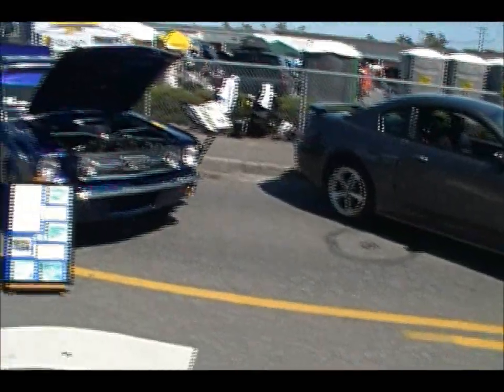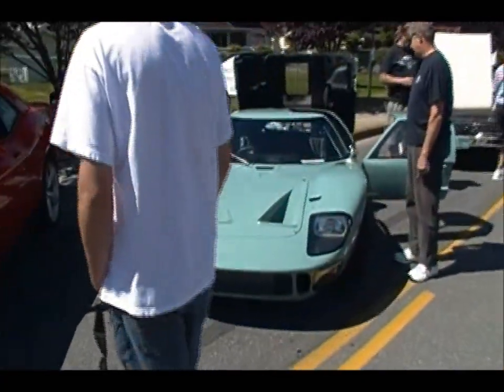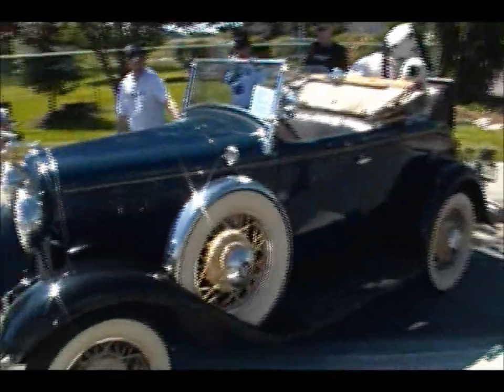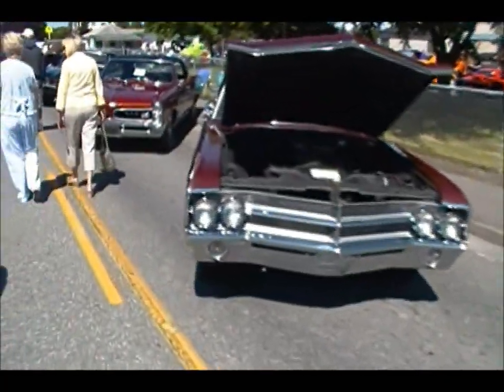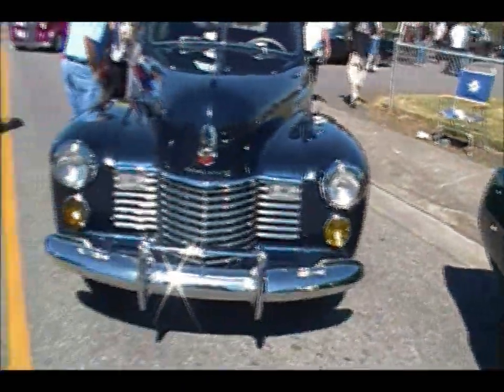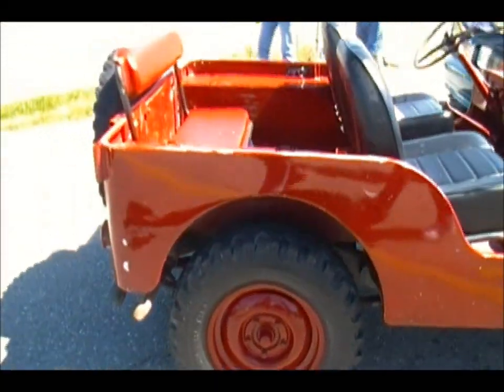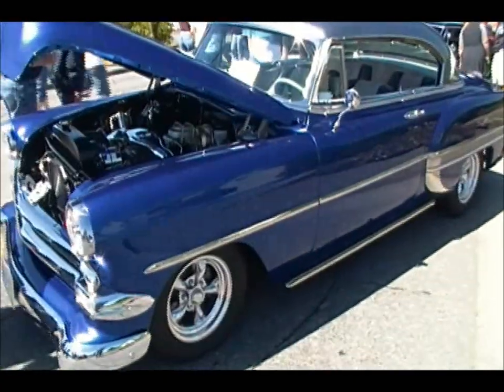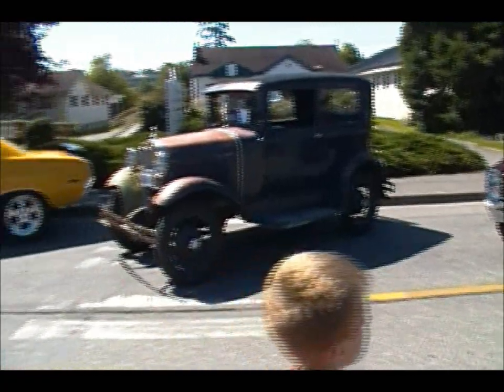Stanwood 2011 Pt. 1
Went up to Stanwood, wa, for the Twin City Idlers car show today.